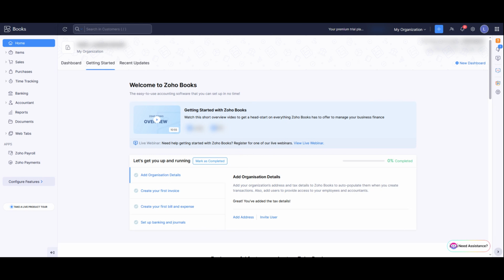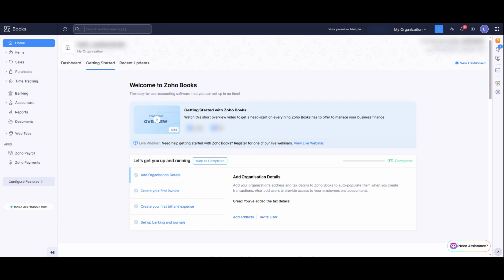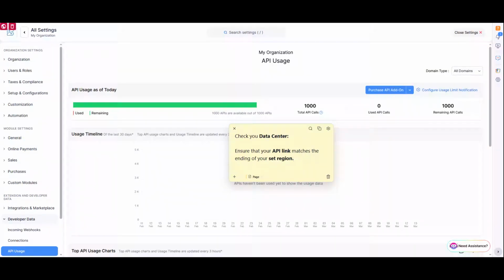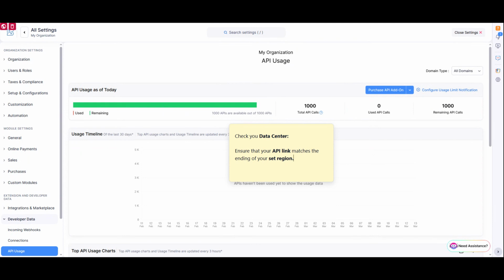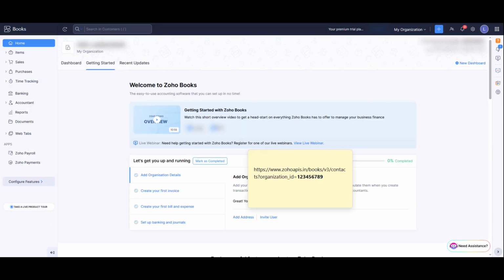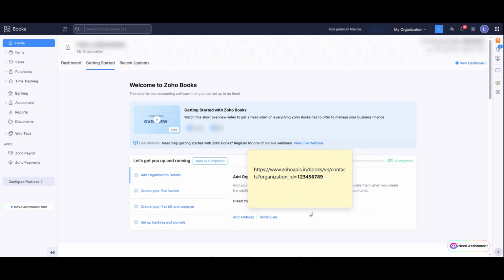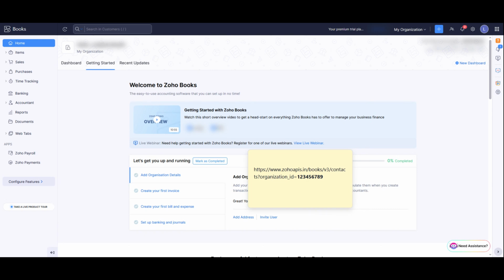How To Fix Zoho Books Error Code 57 (2026 Easy Guide)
Learn how to resolve Zoho Books Error 57 by verifying your Data Center region and correctly configuring your Organization ID. This tutorial explains the 'Not Authorized' message and provides the exact URL structure needed for a successful connection.

Timestamps
0:00 - Introduction to Error 57
0:32 - Understanding Authorization Scopes
1:08 - Identifying your Zoho Data Center (DC)
1:50 - Matching API Endpoints to Country Domains